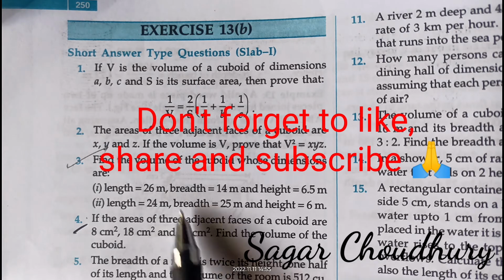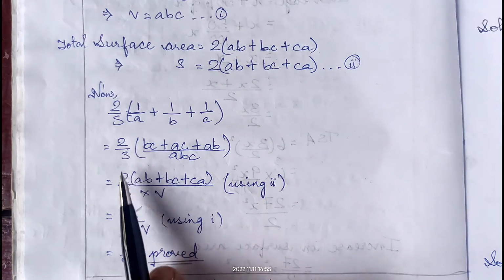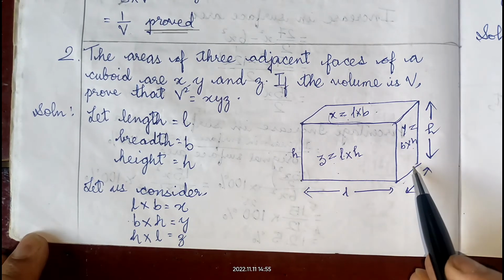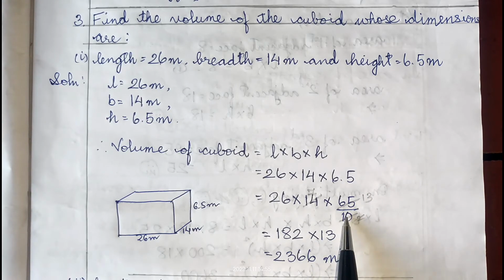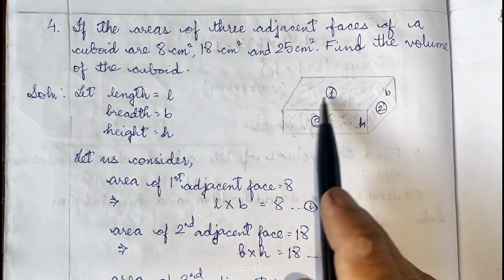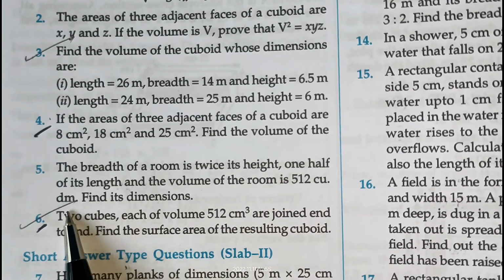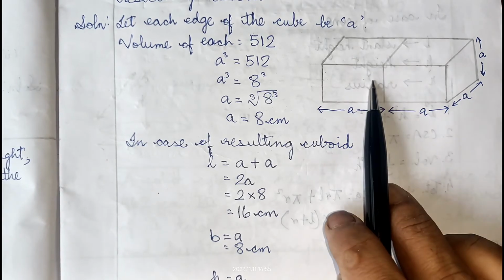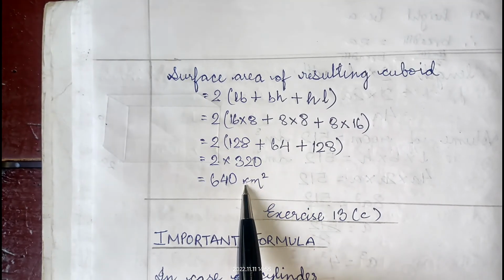Class9#Chap-13#Part-2#Ex 13b#Surface Area & Volumes